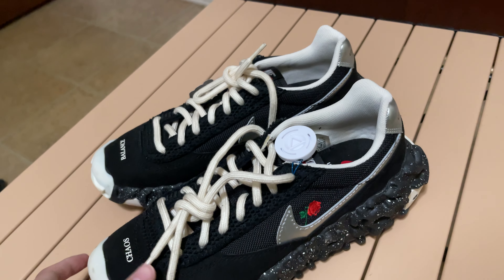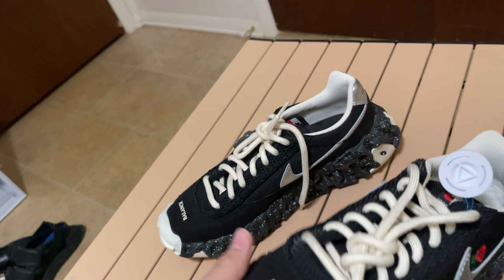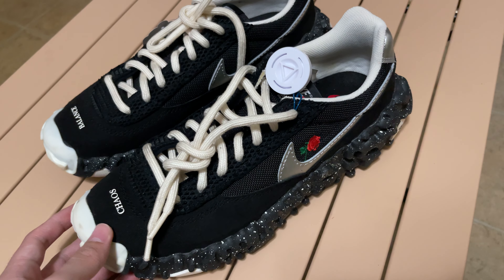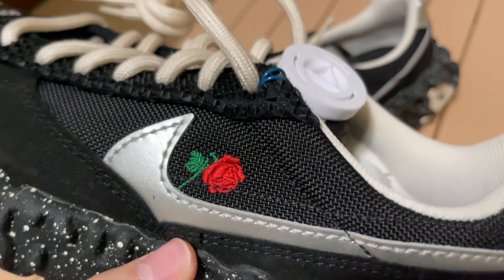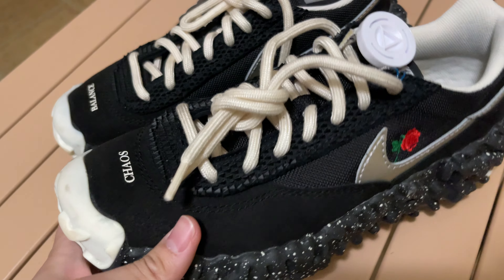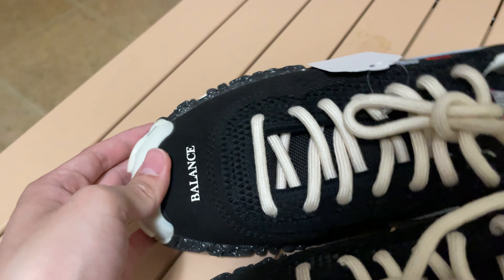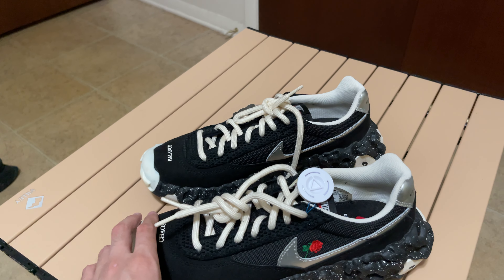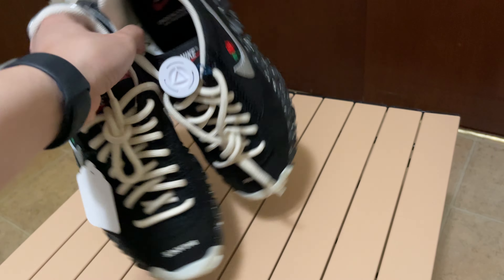Undercover x nike overbreak